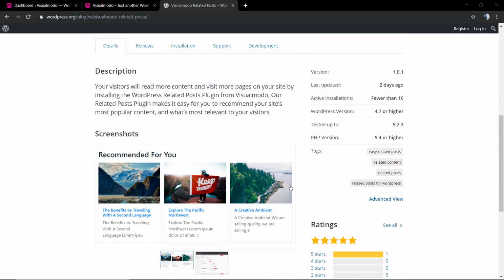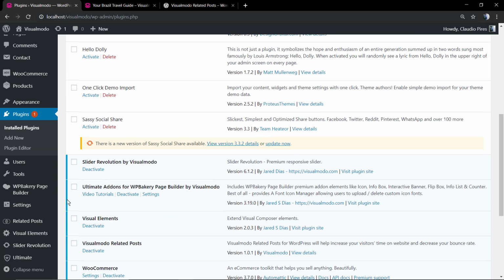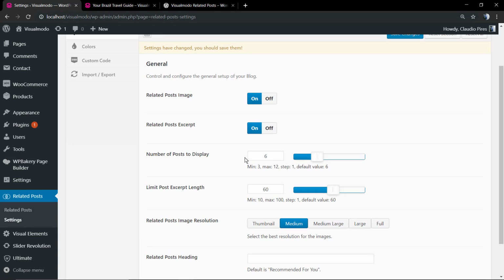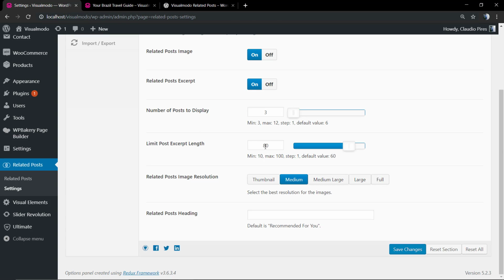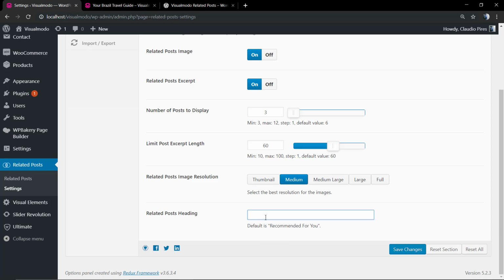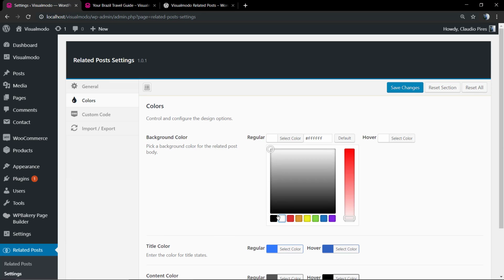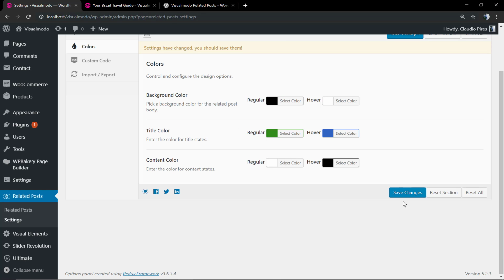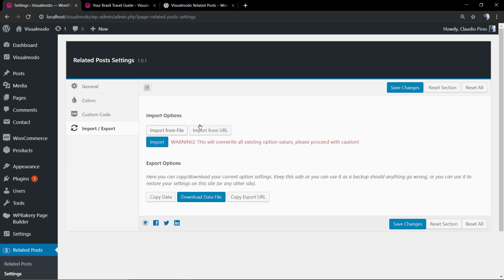How To Customize Visualmodo Related Posts WordPress Plugin?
In today's WordPress plugin video tutorial we'll learn how to edit and customize the appearance of our free Visualmodo Related Posts WordPress plugin in a simple, easy and fast method. Also, we'll have an overview of the plugin first version possibilities.
I hope you guys enjoy this video, feel free to use the comments section below in the case that you have any question and don't forget to check out that Visualmodo website and subscribe on our channel for more web design and development training videos